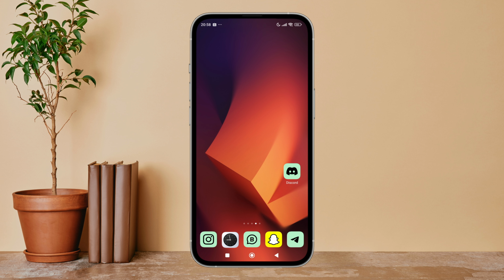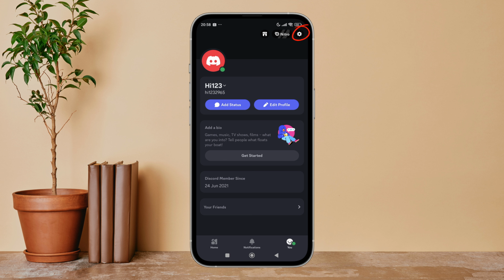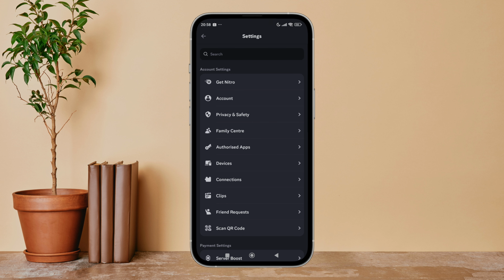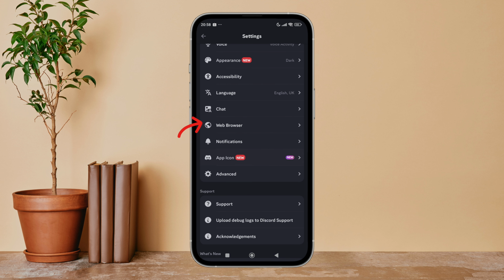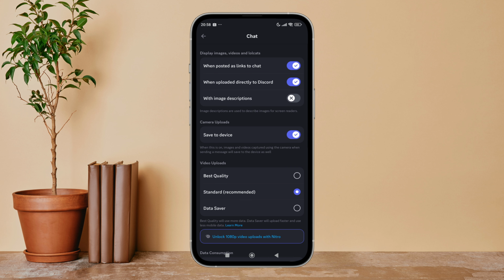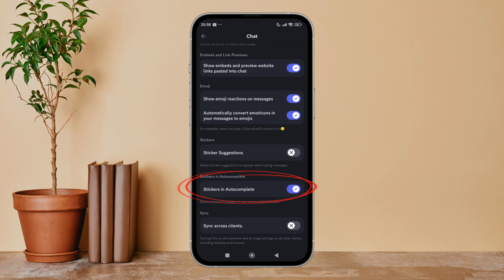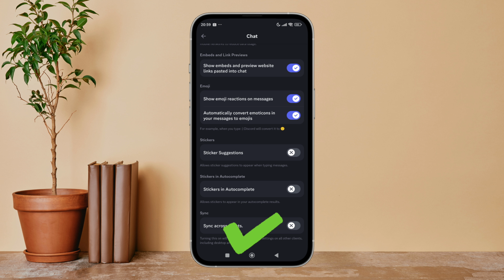Turn Off Stickers In Autocomplete On Discord. |Technologyglance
In this video, we'll show you how to turn off stickers in the autocomplete feature on Discord. While stickers can be a fun way to express yourself, they can sometimes be a distraction or not align with your chatting style. We'll guide you through the process of disabling sticker suggestions in the autocomplete bar on both desktop and mobile versions of Discord. This simple tweak can help streamline your chatting experience.